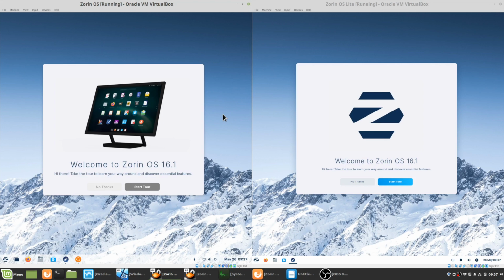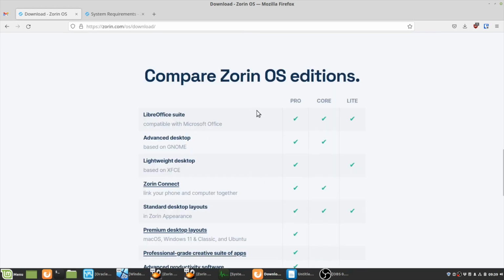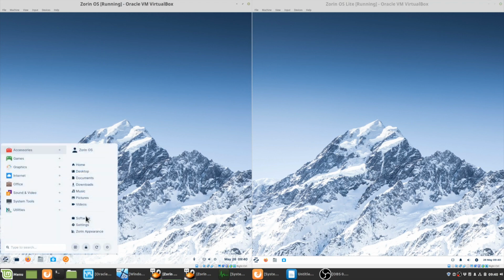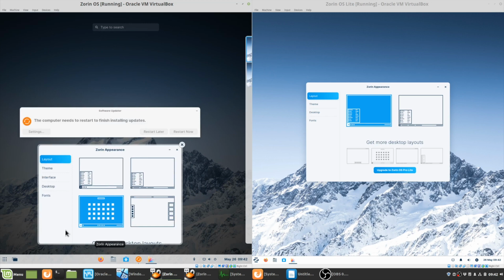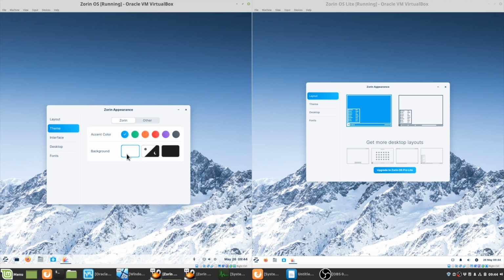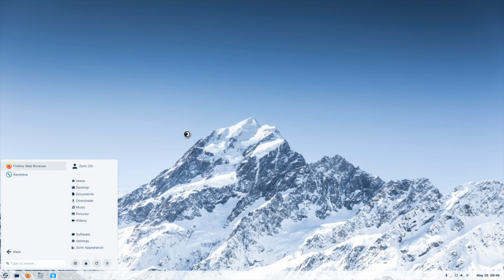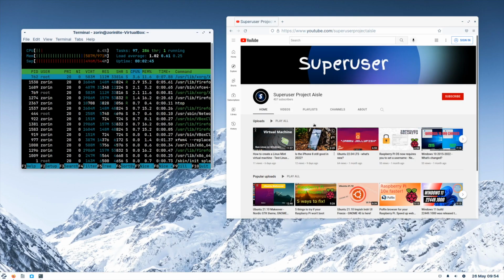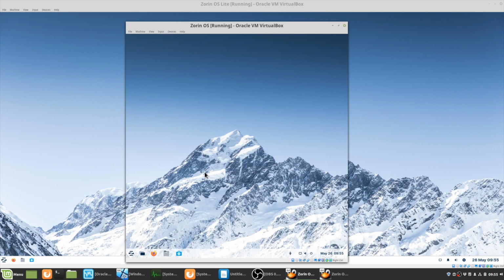Zorin OS - The Linux distro for Windows or Mac users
Some of you may want to switch to Linux, but you want a familiar user interface. If this is the case, you should check out Zorin OS, a great alternative to Windows or macOS.